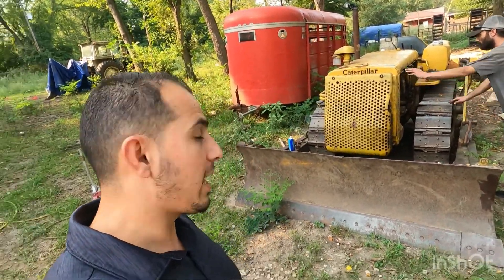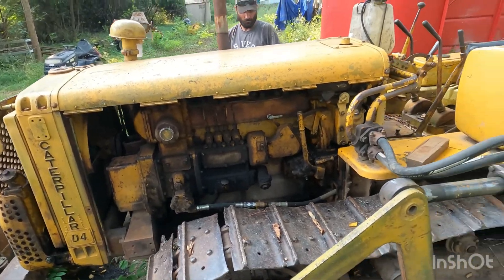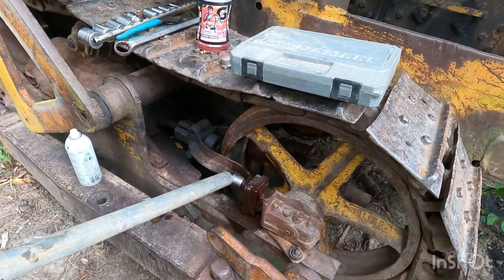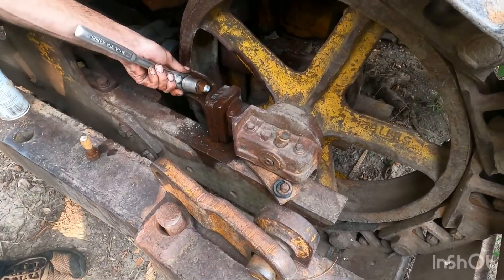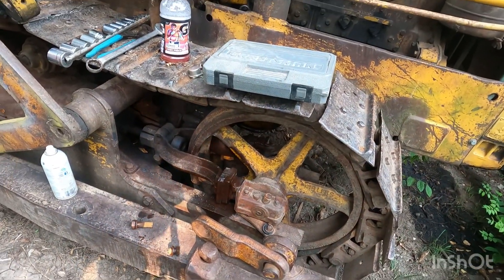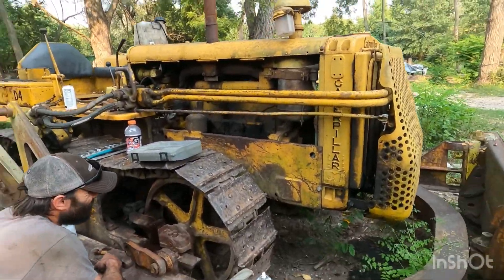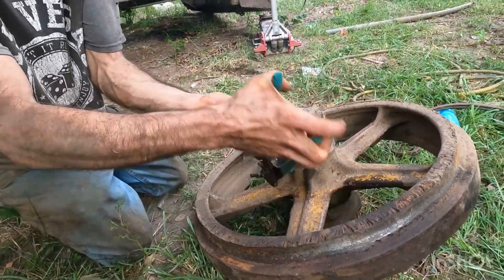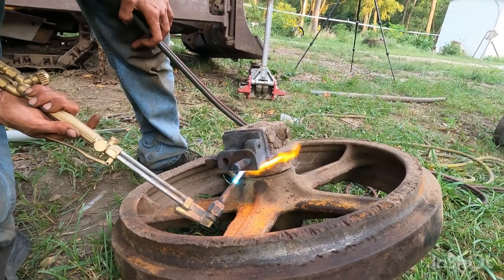D4 Caterpillar Dozer Track Problem Part 1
We started fixing a track problem on an antique D4 Caterpillar dozer, what should have been a simple fix turned into a three day job.